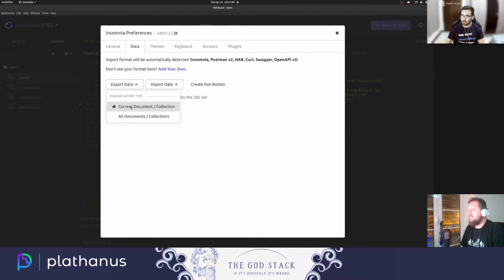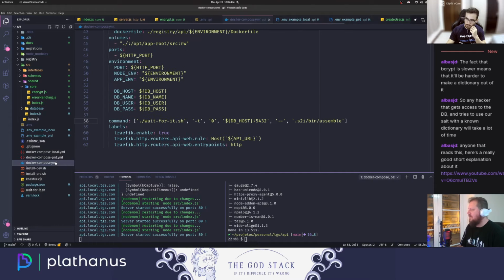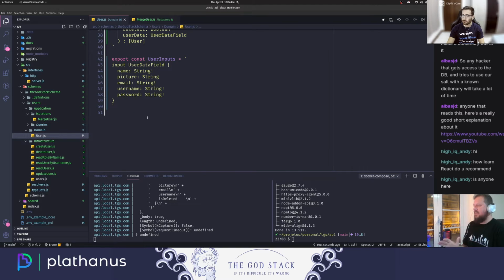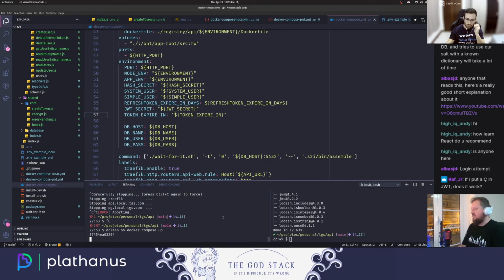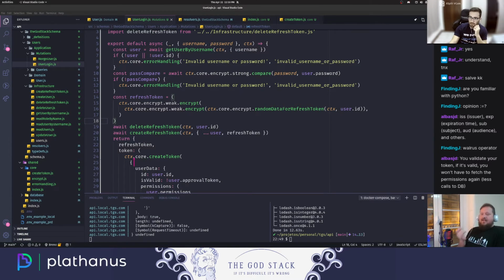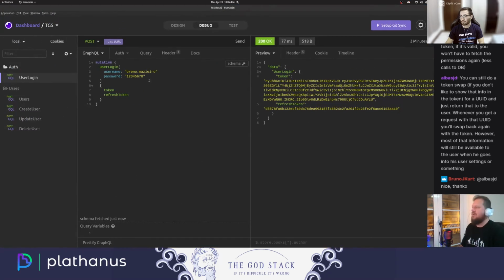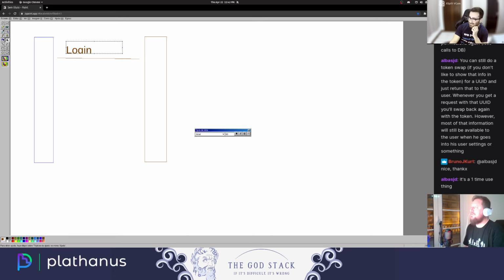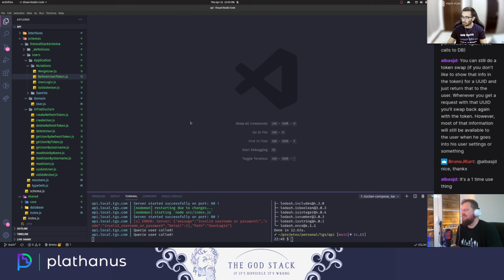#6 The God Stack Backend | Apollo Nodejs React Javascript